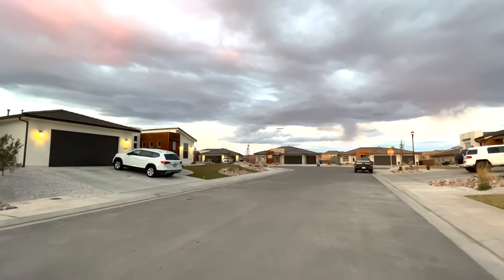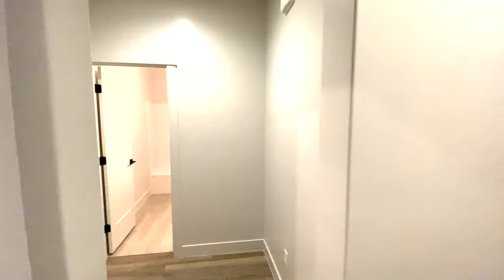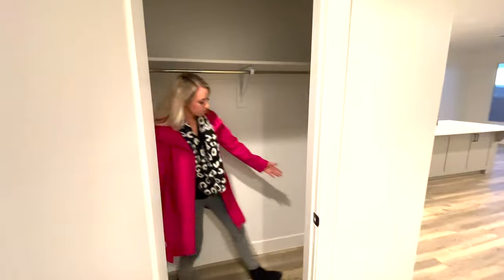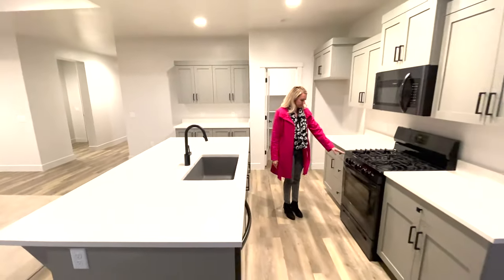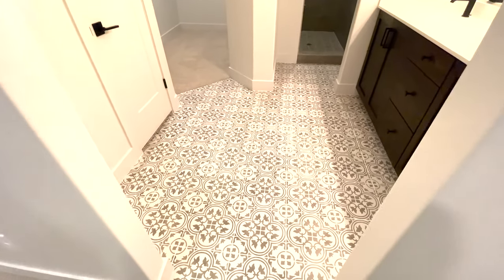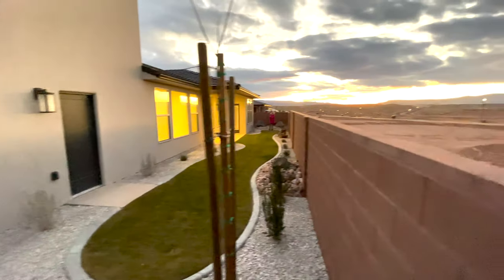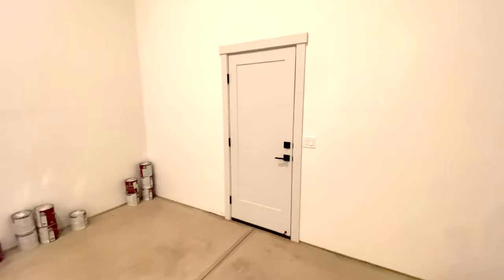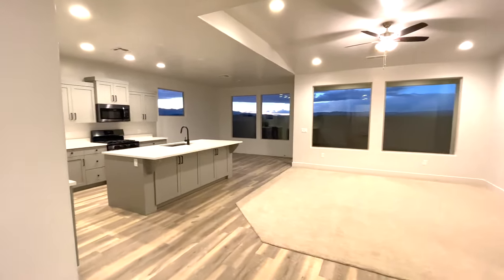New Home with RV Garage in Desert Sage, St George, Utah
In this video, we take you on a tour of a brand new home with an RV garage located in Sage Canyon in St George, Utah.

🎦Watch videos about the custom Parade homes in St George